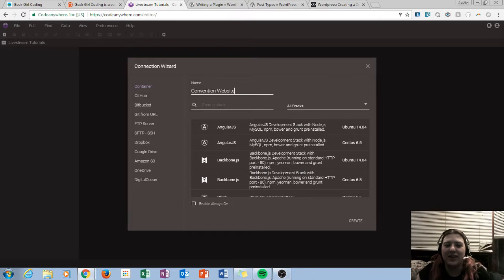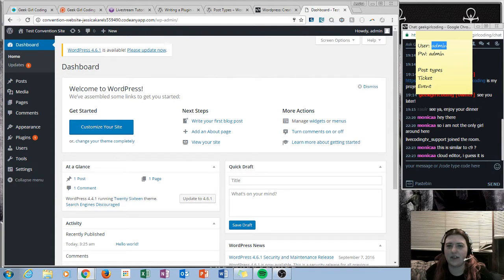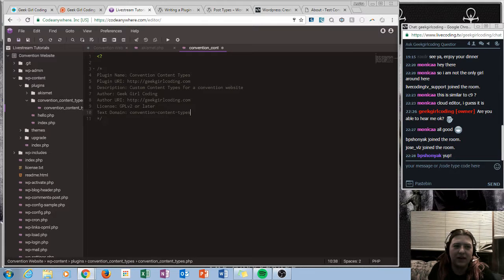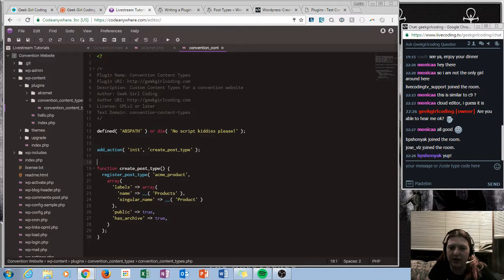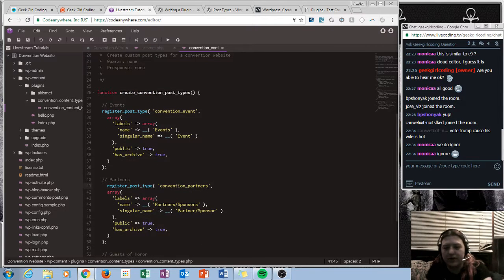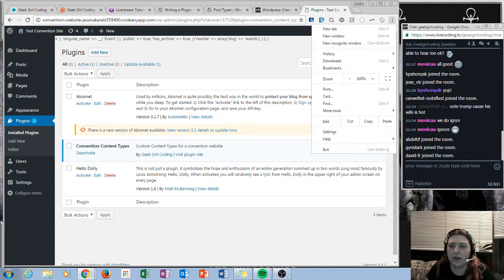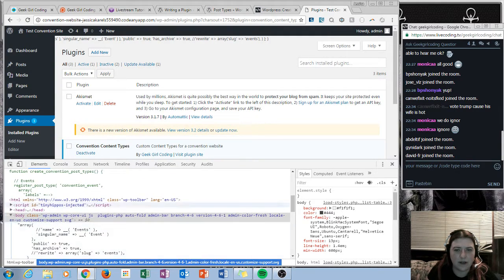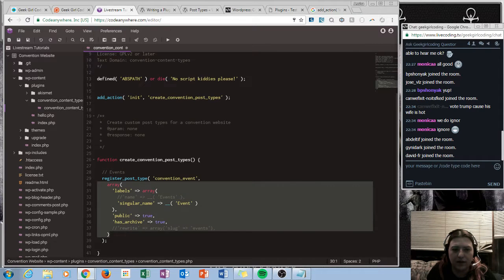WordPress: Convention Website Plugin - Episode 1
Here I show off how to get your CodeAnywhere account set up for a WordPress development site and configure your custom content types.

What I learned - my memory gets foggy after a few months (I am recreating a project from June / July)

Want to see more videos like these?
Support my code geekery! Monthly donations help me cover my recording costs (including treats to help me de-stress) and keep these videos free for everyone to watch! for more information.